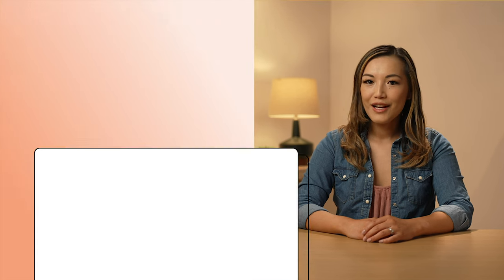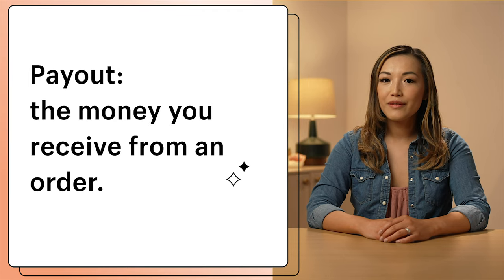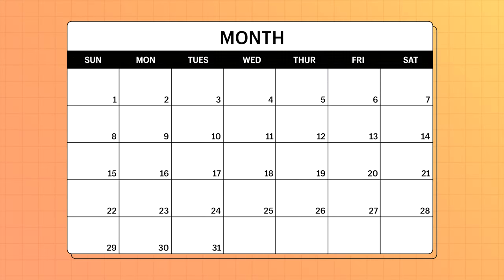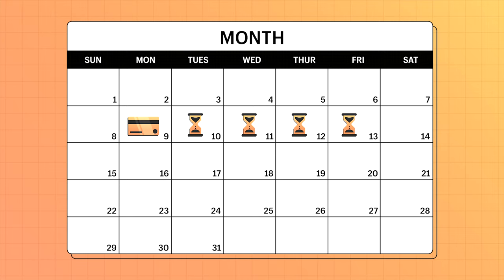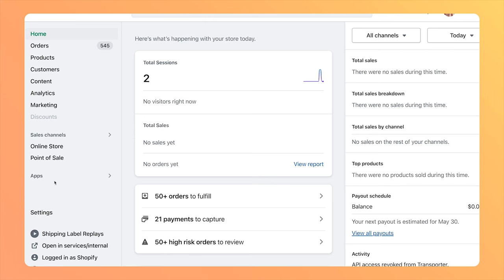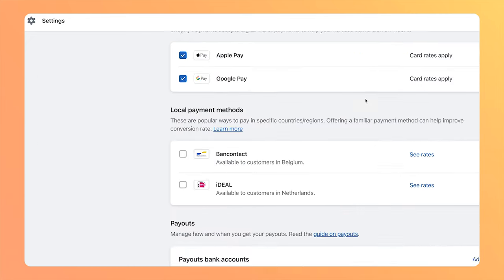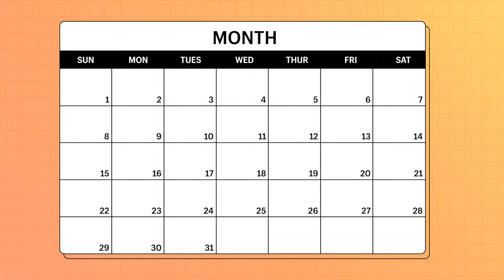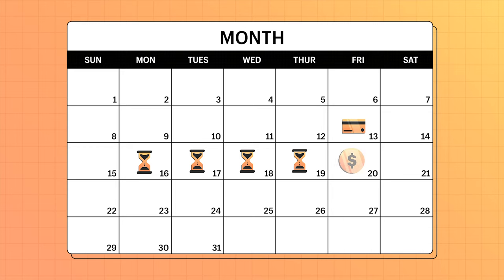Shopify Payments: Pay Periods and Payouts || Shopify Help Center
Understand how you get paid with Shopify Payments.